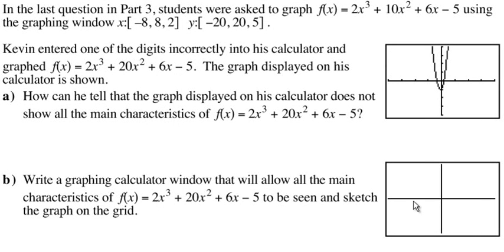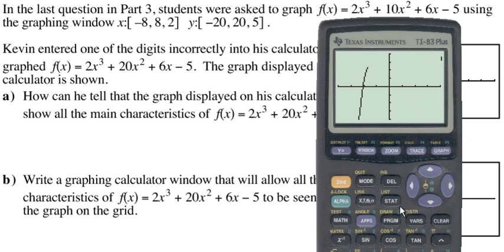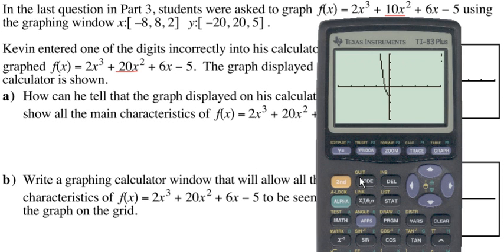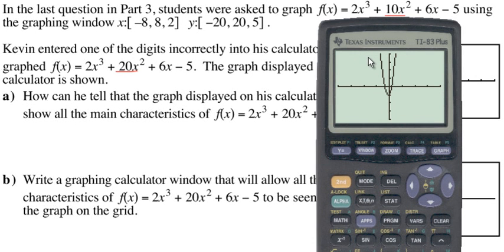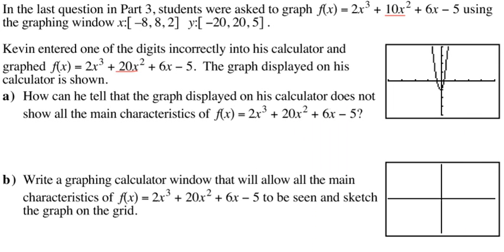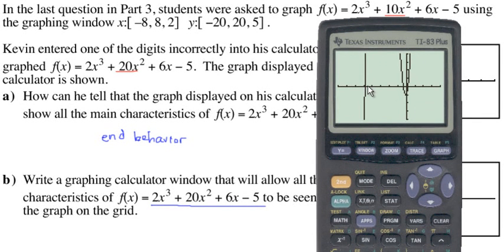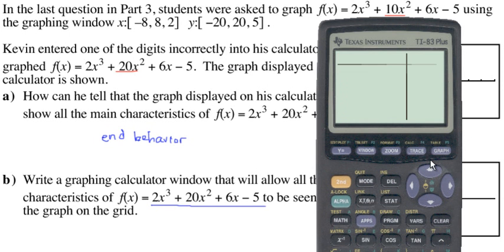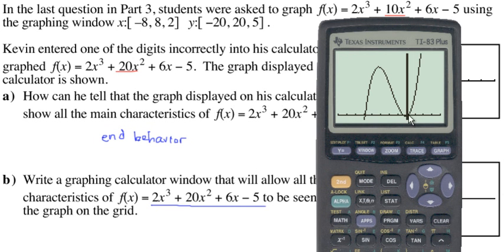Math 30-2 Page 345 Example 1